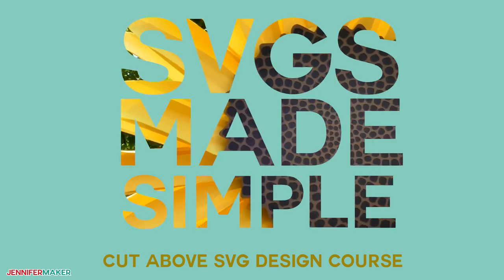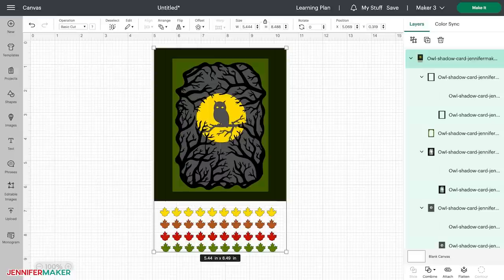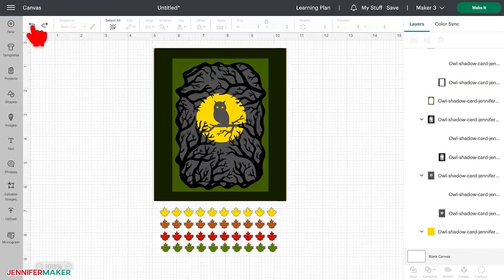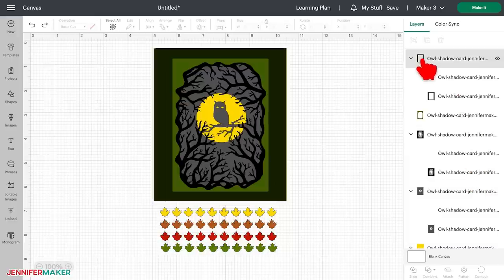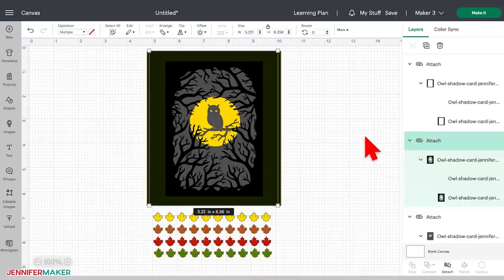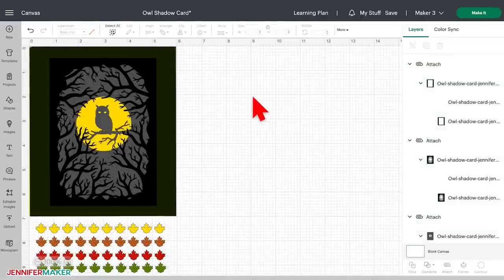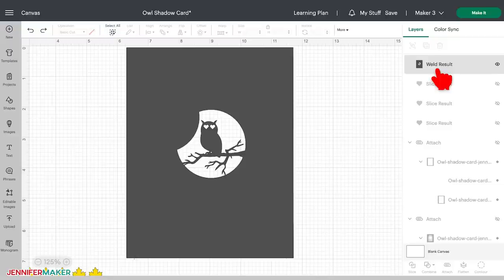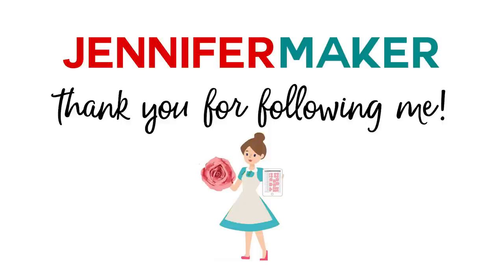How to Customize SVG Cut Files in Cricut Design Space - Updated for 2023! (SVGs Made Simple #3)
This is video 3 of the SVGs Made Simple series on modifying and customizing SVG cut files in Cricut Design Space for Desktop.

Get the FREE workbook and reference guide for preparing and modifying SVG cut files

Credits:
Introduction: PixelBytes (my child!)
Videography: Jennifer Marx on a Panasonic Lumix FZ-1000 DSLR 4K camera
Design: A Jennifer Maker original!